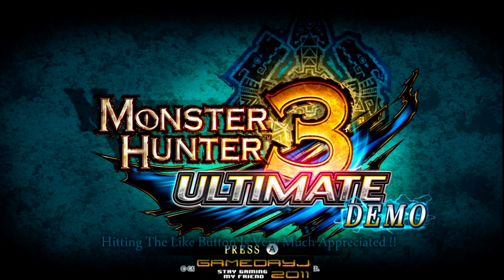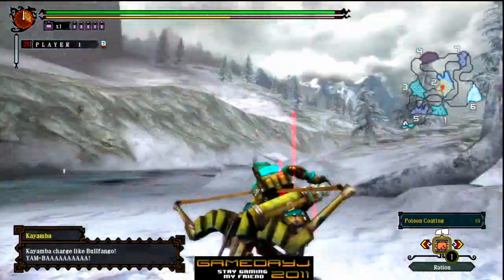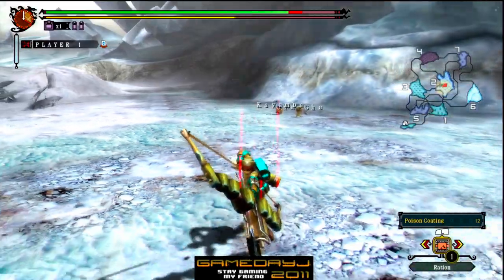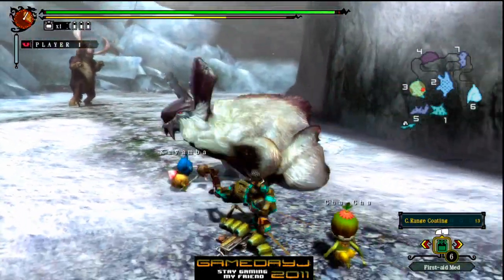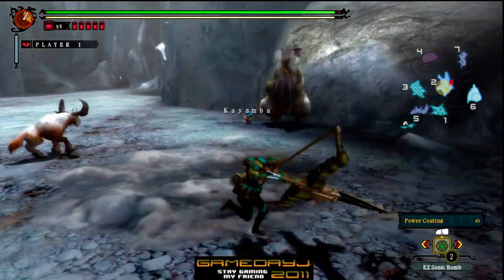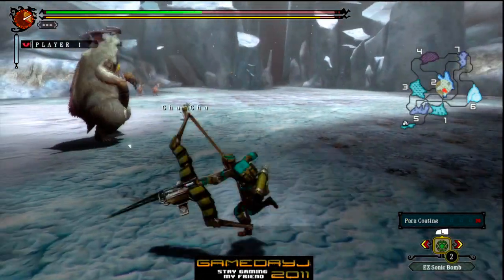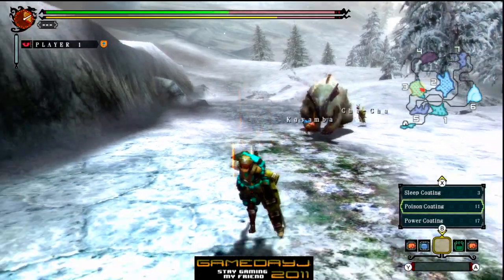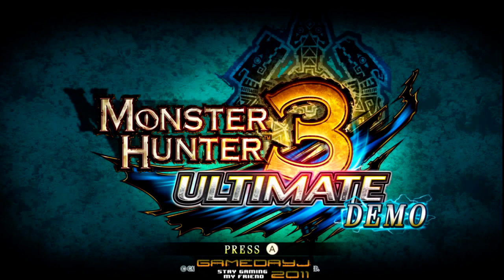Monster Hunter 3 Ultimate Wii U Demo 3 [Lets Watch] Bow Gun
Quest: Kill a Lagombi
Map: Tundra